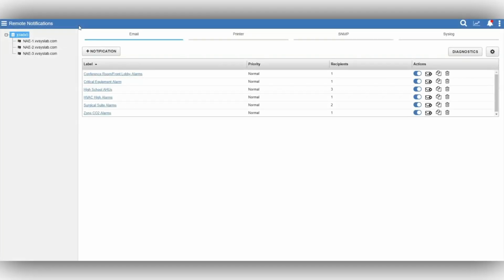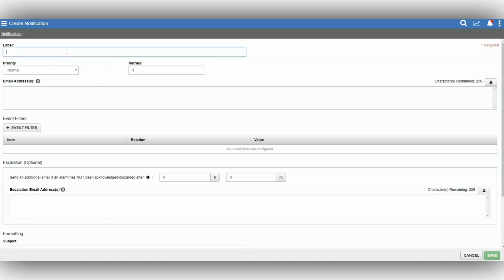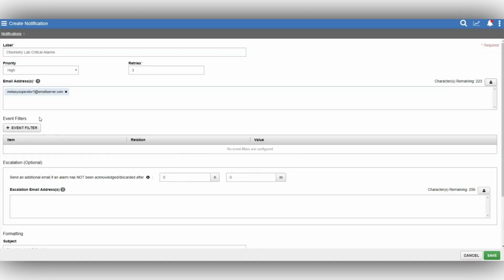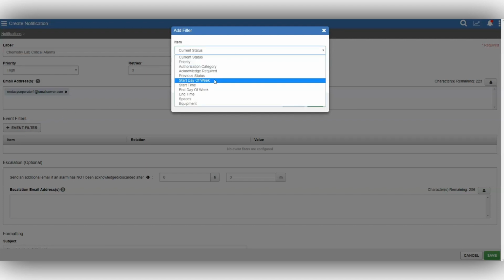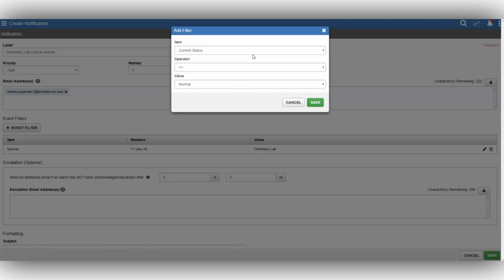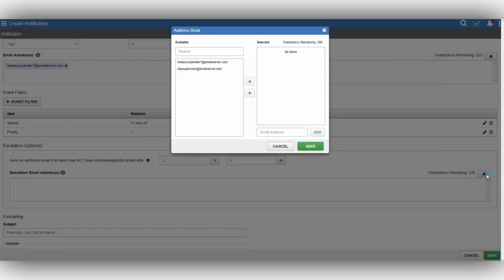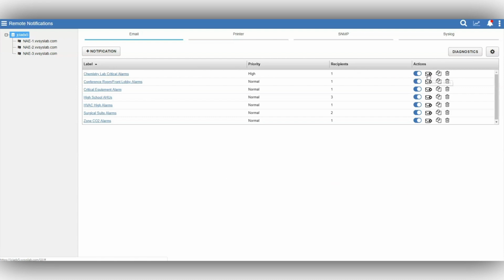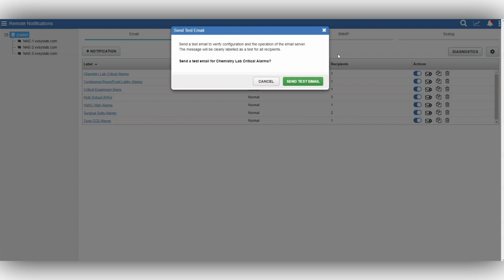Demo: Metasys Remote Notification & Alarm Escalation Capabilities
Remote Notification and Alarm Escalation features enable operators to
add, edit, and delete remote notifications and ensure alarm notifications reach the right recipients to prevent issues from becoming major breakdowns.

The latest Metasys technology includes next- generation equipment and supervisory controllers, an industry-leading MRP ring-enabled IP controller solution, a new API suite and an award-winning cyber health dashboard to help identify and address potential risks.

Metasys Building Automation System is the foundation of modern building management, with features unheard of just a decade ago. The Metasys system connects commercial HVAC, lighting, security and protection systems – enabling them to communicate on a single platform. The intuitive user interface delivers the information you need and reduces the time it takes to diagnose and resolve issues. You make smarter, savvier decisions while enhancing your occupants’ comfort, safety and productivity.